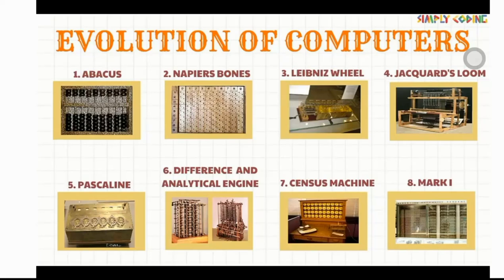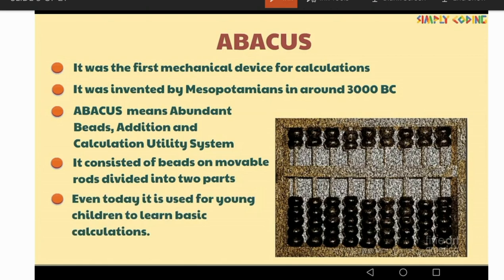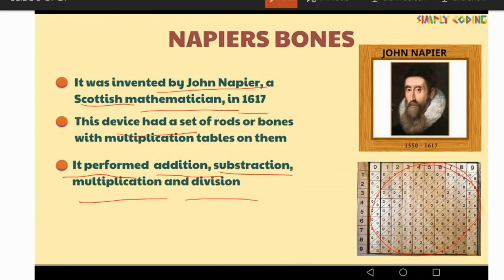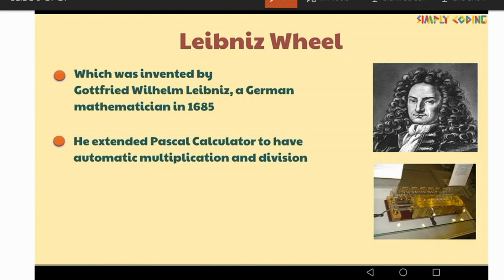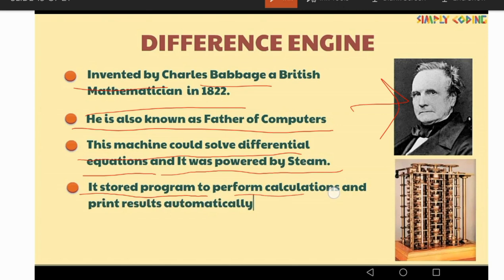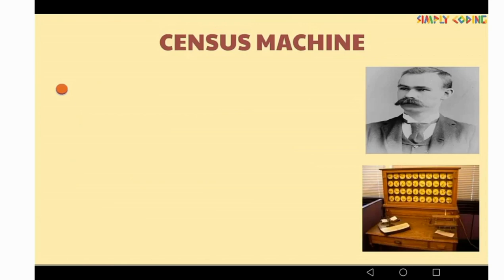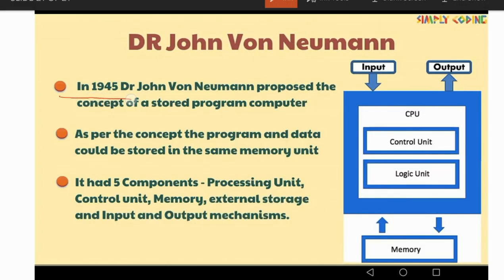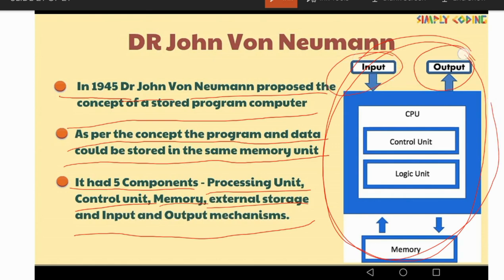Evolution of computer |Abacus to Mark-1 | Lecture-1 | Class- V | CBSE